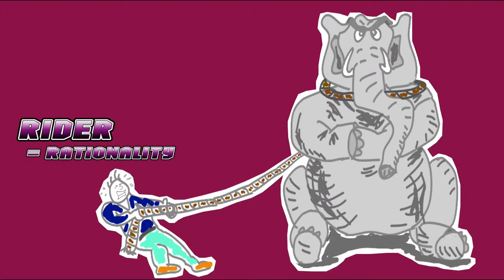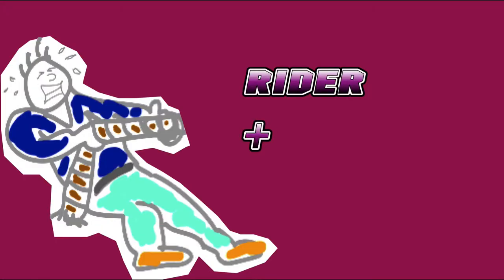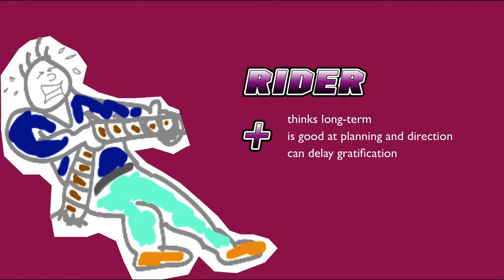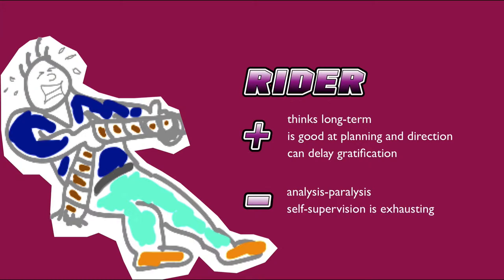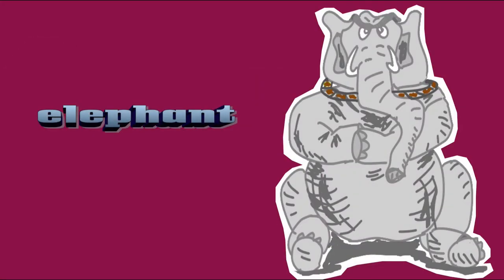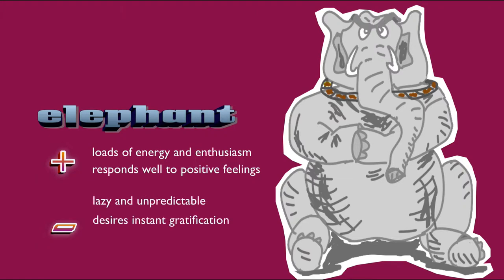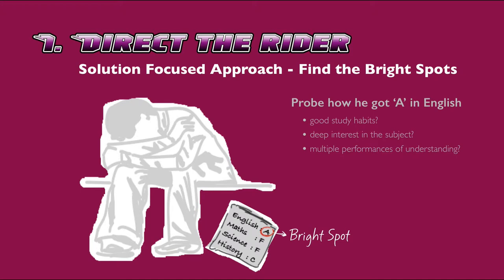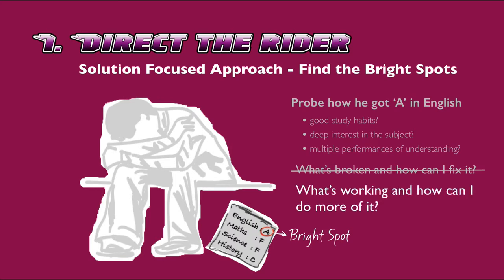Cultivating Dispositions of a Self-Directed Learner (part-1)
In this video we look at how to cultivate the dispositions essential for self-directed learning that we have discussed in earlier videos.

This video is part of an online course on self-directed learning skills